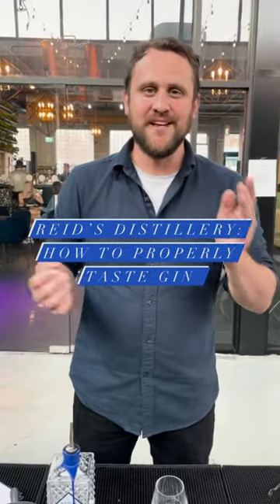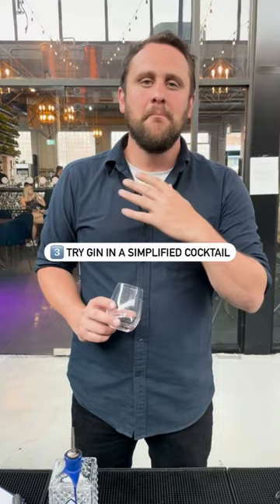How to properly taste gin with Reid's Distillery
Are you a gin enthusiast eager to enhance your tasting skills? Look no further! Join Graham Reid, our expert from Reid's Distillery, as he shares his top tips for savouring gin like a pro. 🌟

Step 1: Neat and Pure ✨ Start by tasting the gin on its own, without any ice or mixers. This allows you to appreciate the spirit in its purest form. Take a small sip and notice the botanicals, spices, and any unique characteristics that make this gin special.

Step 2: The Cool Chill ❄️ Next, add a few ice cubes to your glass of gin. The chilled temperature can subtly alter the taste and reveal new flavours. Sip the gin slowly and pay attention to any changes as the ice melts.

Step 3: Classic Combination 🌿🍹 To complete your gin tasting journey, try the gin in a classic cocktail like a gin and tonic. This simple yet iconic drink allows the flavours to harmonize beautifully. Mix the gin with your preferred premium tonic water and garnish it with a twist of lime or a sprig of fresh herbs. Start with less tonic than you think you'll need - you can always add more!

Remember, tasting gin is a personal experience, and these steps are just a starting point. Feel free to explore variations, experiment with different garnishes, or try other gin-based cocktails. Cheers to discovering the perfect gin for your palate! 🍹